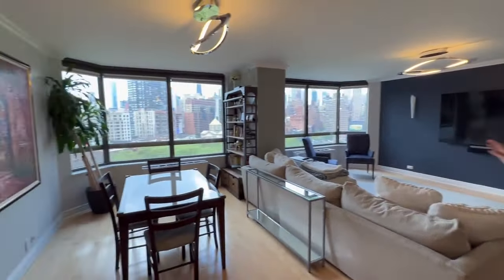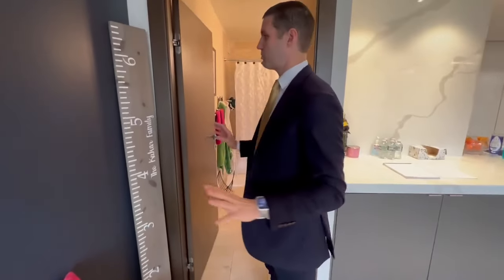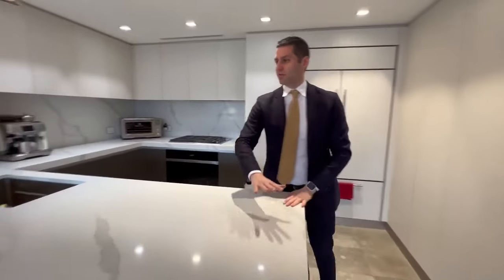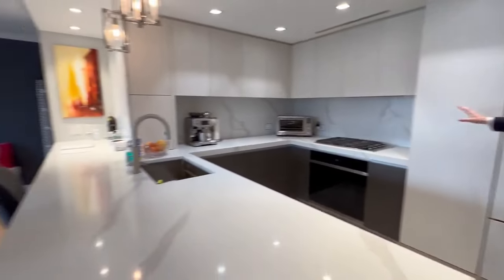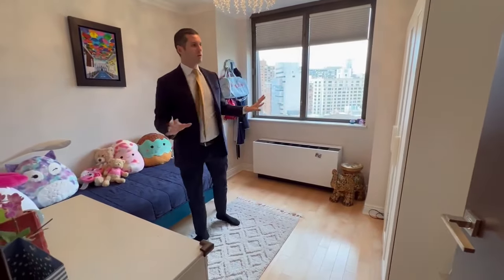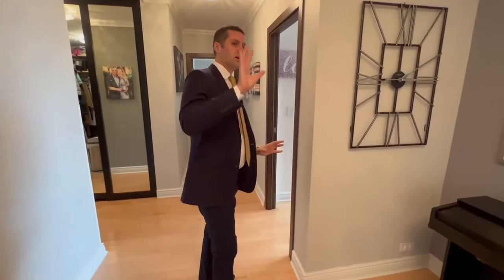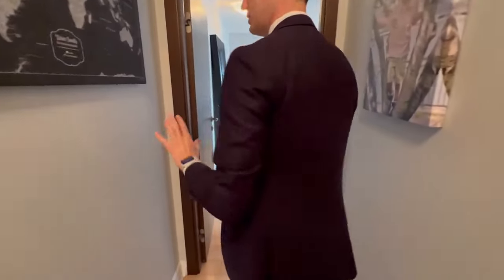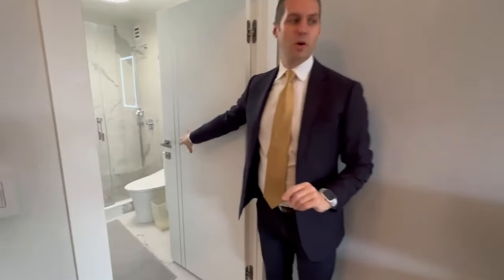Luxury 3-Bedroom Murray Hill Apartment Tour | NYC Doorman Building with Empire State Views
Join us on a tour of a stunning three-bedroom apartment in a luxury doorman building in NYC's Murray Hill. Experience the breathtaking Empire State views and explore the expansive living spaces, including a state-of-the-art kitchen with quartz island, heated floors, and top-tier appliances like Miele and Sub-Zero. Enjoy modern amenities, including a rooftop pool and an elegant lobby. This beautifully renovated apartment is a perfect blend of luxury and comfort, ideal for all buyers.